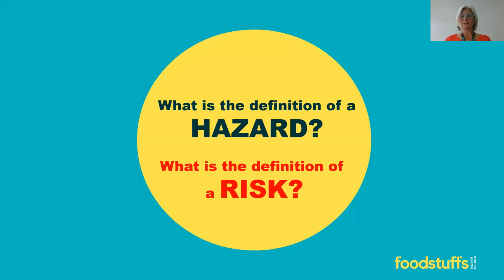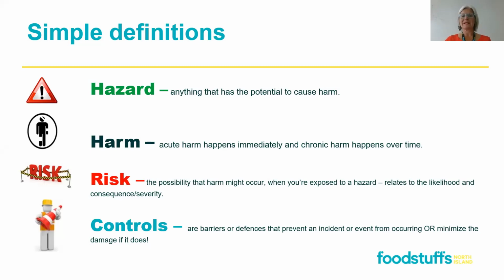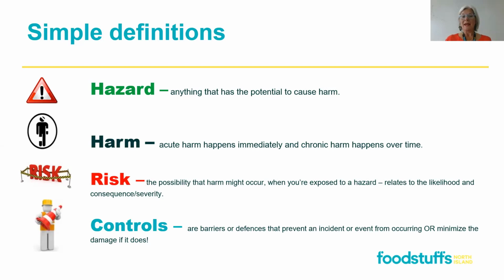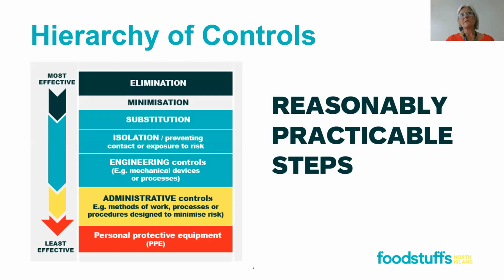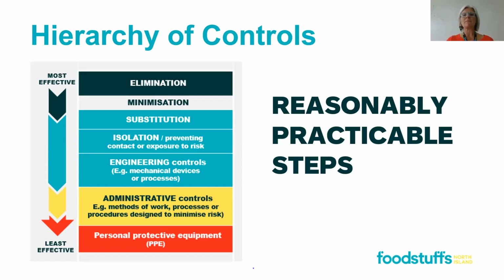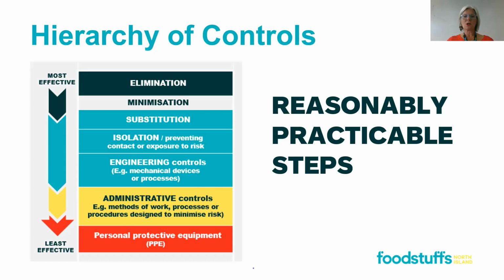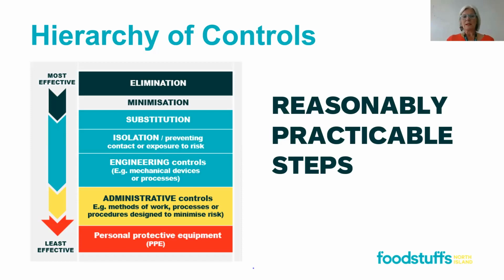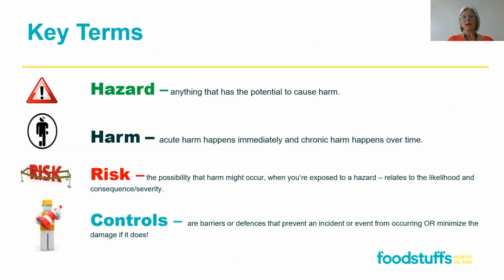Managing Hazards and Risks in the Workplace!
What is the difference between a hazard and a risk, and why does it matter?
Watch Michelle Cooper explain this in simple terms.
More about keeping your workplace safe and healthy on the ShopCare